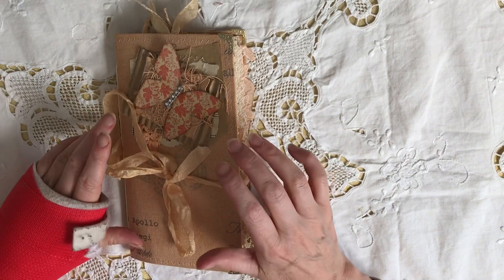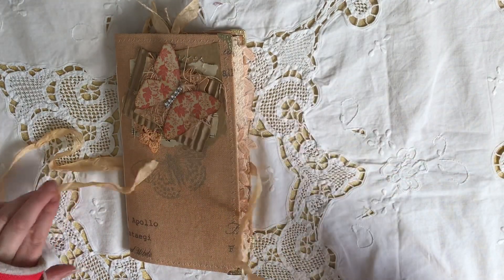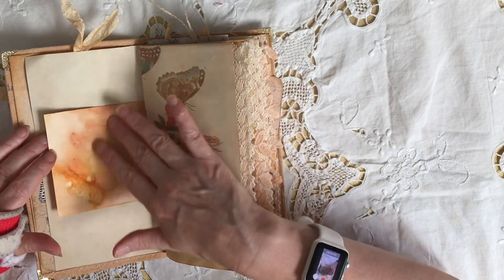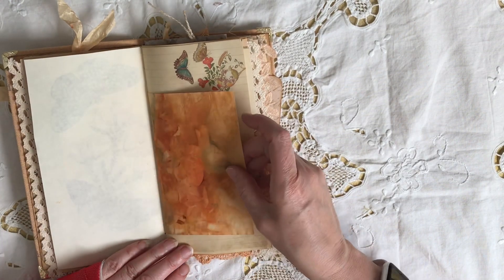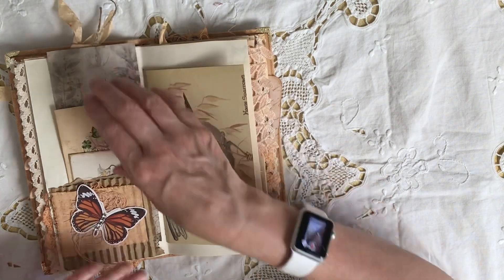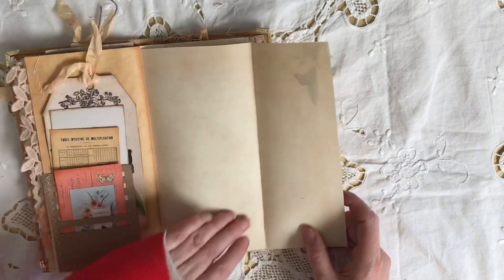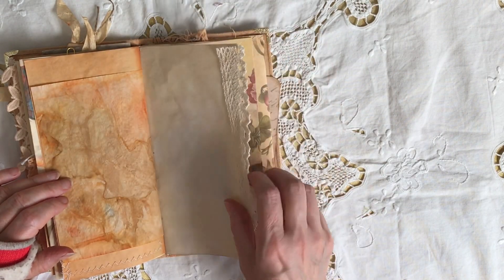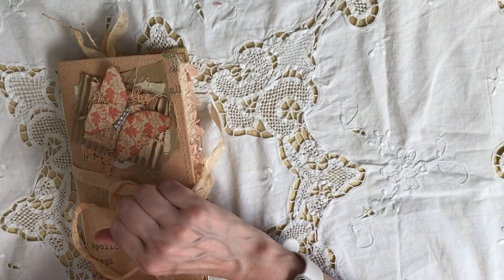Butterfly Travellers Notebook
This is a Travellers Notebook using the aged butterfly kit from Zoe Tofield and ephemera from Artymaze

Excited to share this item from my etsy shop: Summer Butterfly Junk Journal